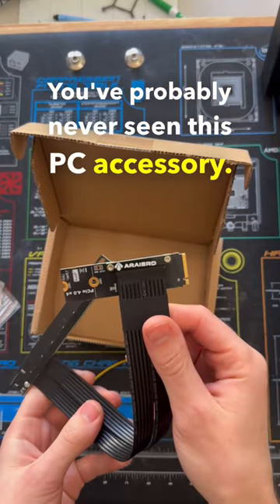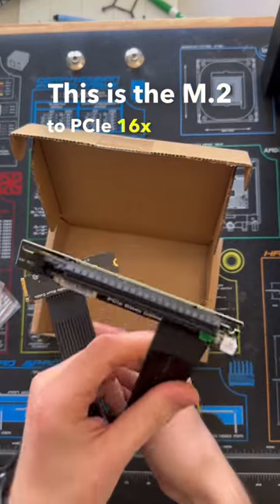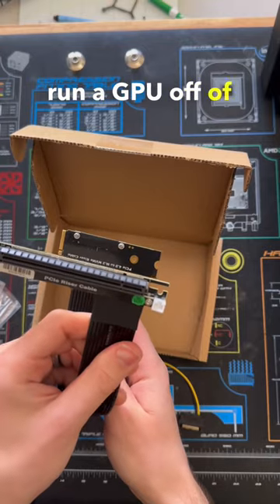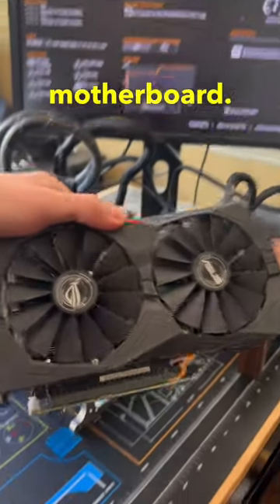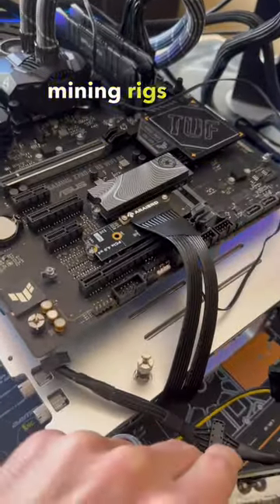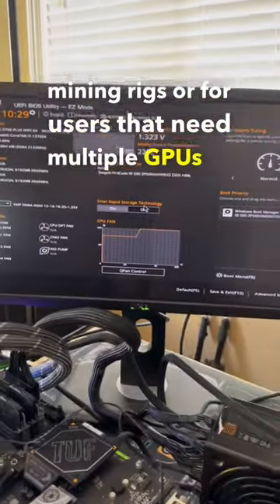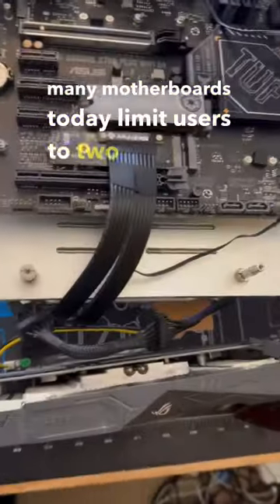You’ve Never Seen This Before! M.2 to PCIe Adapter